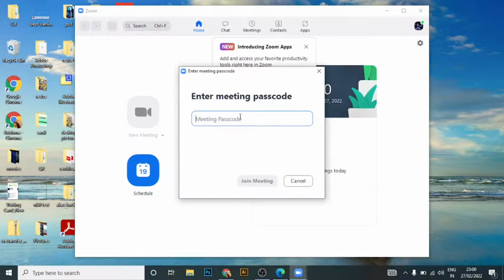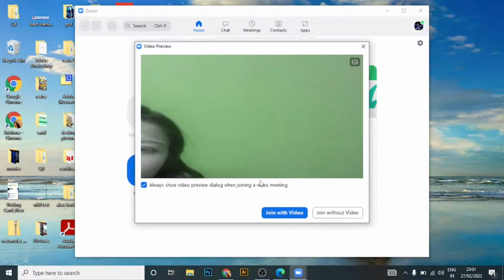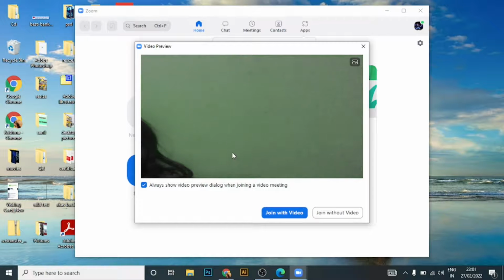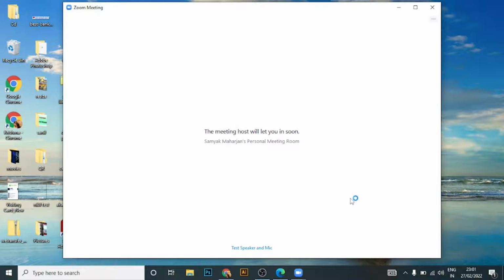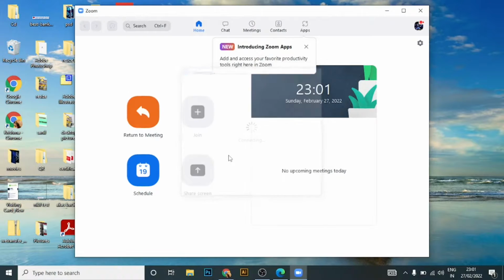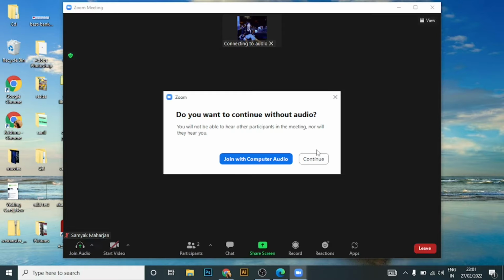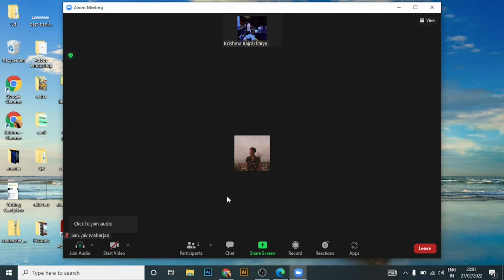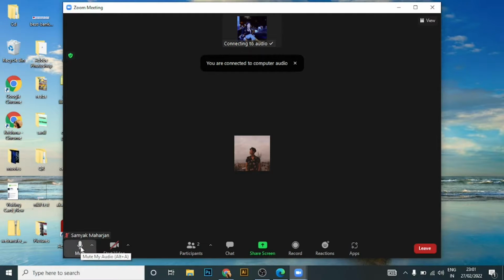How To Join Zoom Meeting On PC | Connect Zoom Meeting On PC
This is a step-by-step video guide on how to join a Zoom meeting on your PC. Zoom meetings are an excellent way to collaborate with people from all over the world and you can use them in many different ways, including for work presentations, online training sessions, or even just casual conversation!
It's important that you know how to use this tool because it will help you be more productive and successful.

00:00  How To Join Zoom Meeting On PC
00:43 Join Zoom Meeting
01:17 How To Join Without Video On Zoom Meeting?
01:18 How To Join With Video On Zoom Meeting?

How To Create Zoom ID on Windows (Updated 2023) - Start by creating a Zoom ID on your Windows computer.

How To Login to Zoom With Google Account? Sign In Zoom with Google - Learn how to log in to Zoom using your Google account.

How to Login to Zoom App | Zoom Sign in - Discover how to log in to the Zoom app on your device.

How to Sign in Zoom account in iOS/Android? Step-by-step Guide - Follow this guide to sign in to Zoom on your iOS or Android device.

How to Join Meeting on Zoom App? Set Up Your First Zoom Meeting - Join your first Zoom meeting with ease using this tutorial.

How To Schedule a Zoom Meeting On iPhone (Updated 2023) - Schedule Zoom meetings effortlessly on your iPhone.

How to Share Zoom Meeting Invite Link - Share your Zoom meeting link with others in just a few steps.

How to send Zoom meeting invite on WhatsApp - Easily share Zoom meeting invites with your WhatsApp contacts.

How to Share Meeting Link on Zoom | Zoom Tutorial 2023 - Discover another way to share your meeting link on Zoom.

Zoom Virtual Background | How to Change Background on ZOOM? - Personalize your Zoom meetings by changing your virtual background.

Forgot Zoom Password? How To Change Zoom Meeting Password in PC? - Learn how to change your Zoom meeting password if you've forgotten it.

How To Reset Zoom Password? Forgot Password Zoom |2022 Tutorial| - Reset your Zoom password with this step-by-step guide.

How To Login Zoom Account? | Complete Login & Sign Up Tutorial | 2022 - Master the login and sign-up process with this comprehensive tutorial.